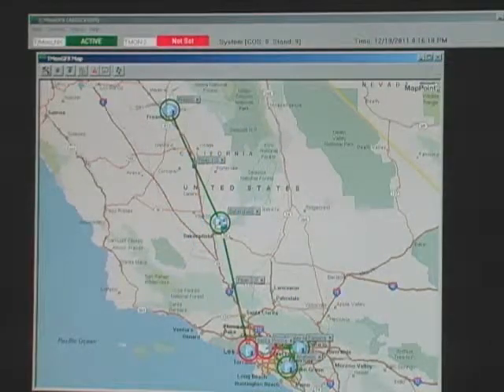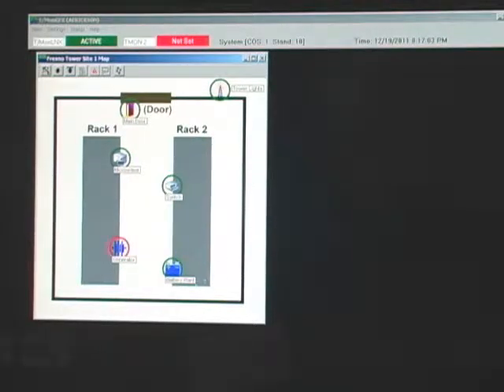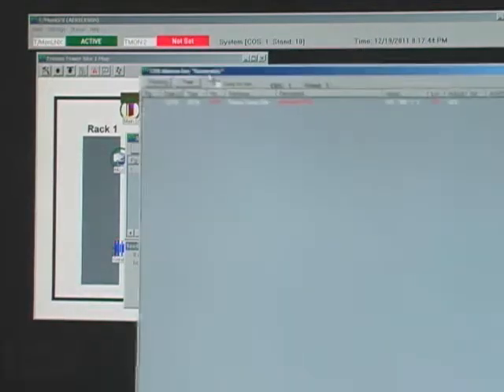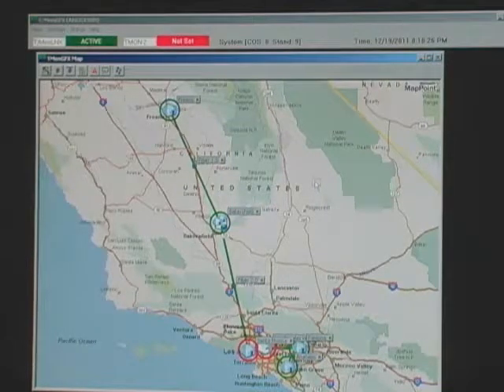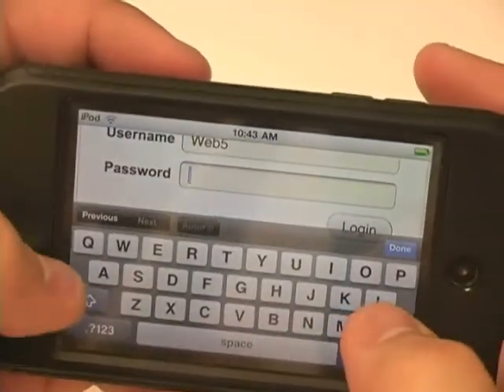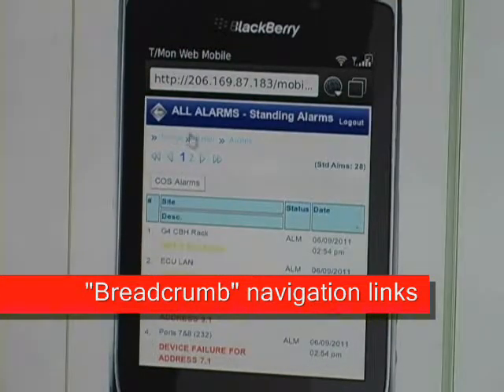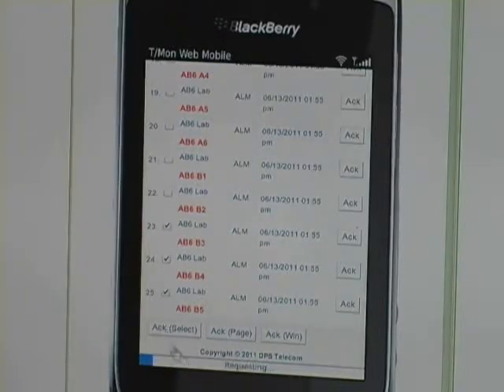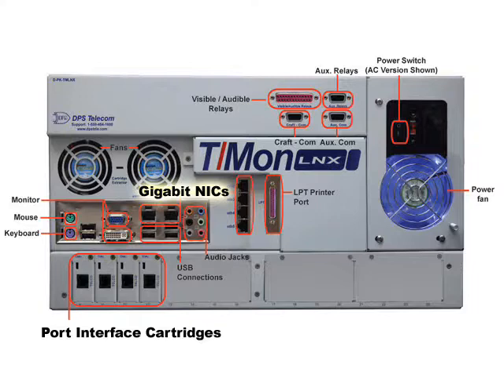Alarm Master Map & Smartphone Interface Demo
Today, I want to show you T/Mon, the central alarm master that takes alarms from your DPS remotes, SNMP devices, and lots of other mission-critical gear - and displays them all under one monitoring umbrella. Alarm masters like T/Mon are very complex, so I can't possibly cover every detail in the next few minutes. What I will do is show you real video captures of two handy interfaces, then give you a quick hardware and capabilities overview.

Let's get started with your remote monitoring project, talk to us